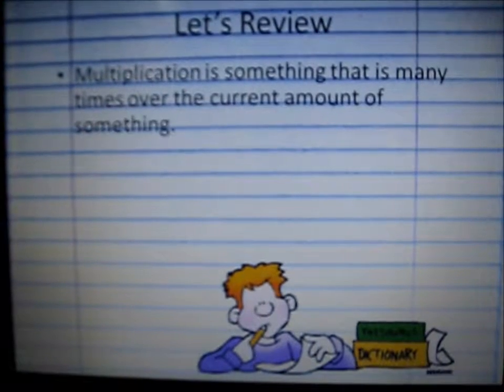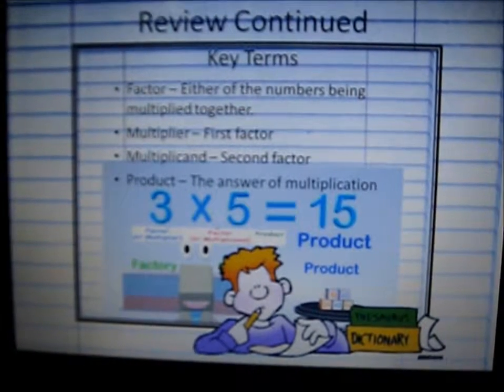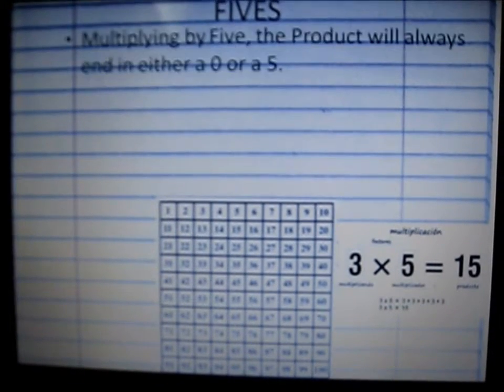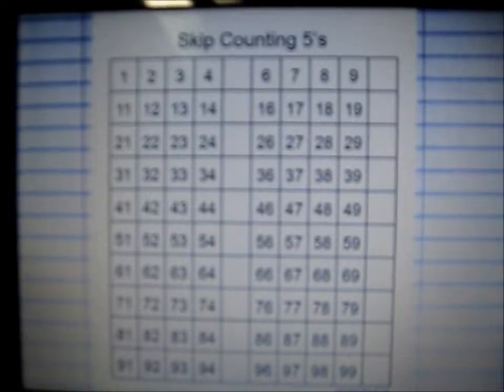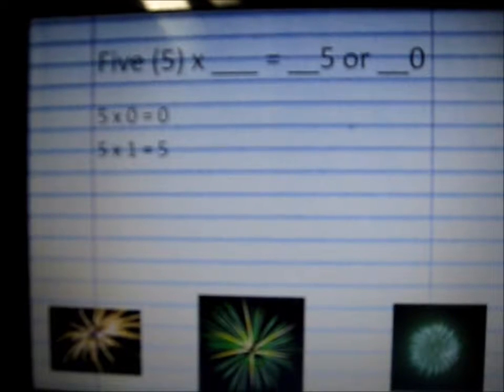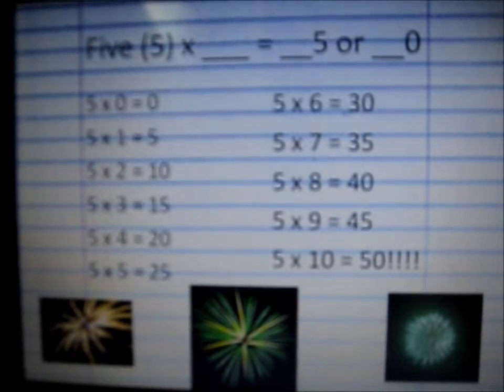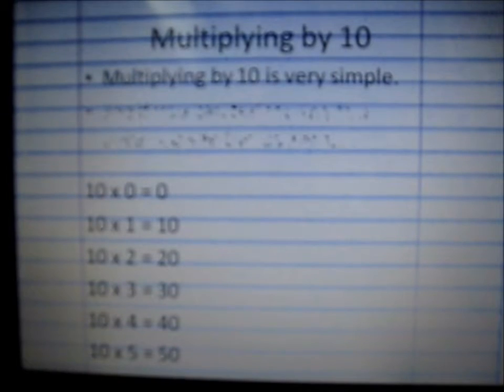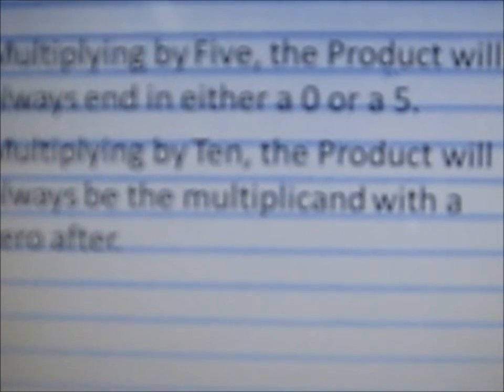Mathematics Multiplication Lesson 3 FIVES and TENS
Lesson 3 for students on a series about multiplication.